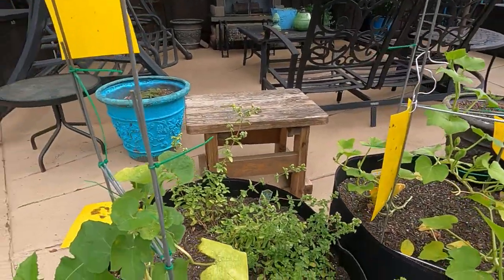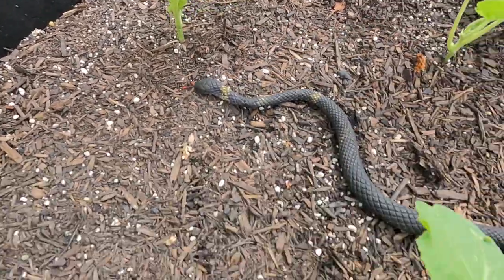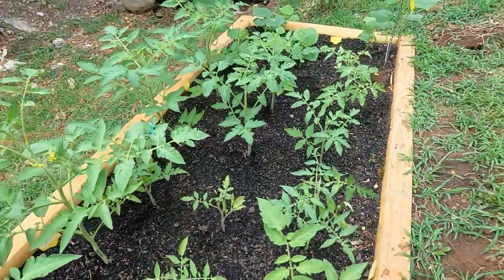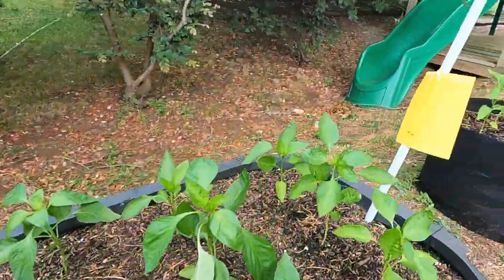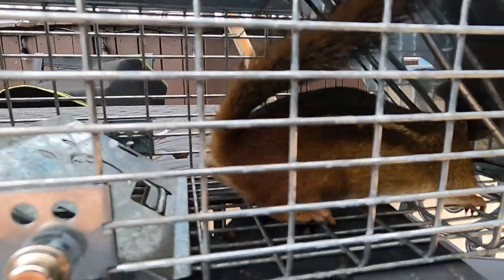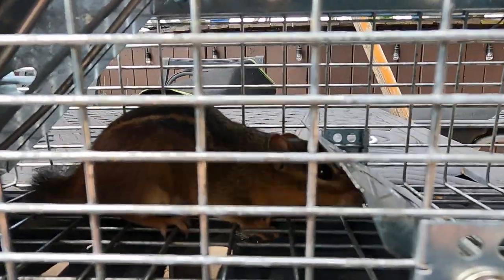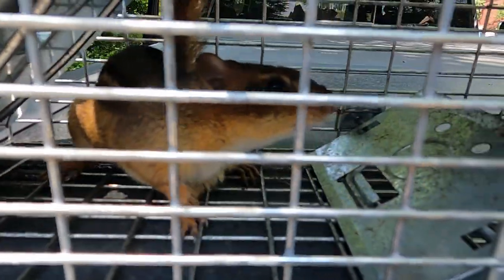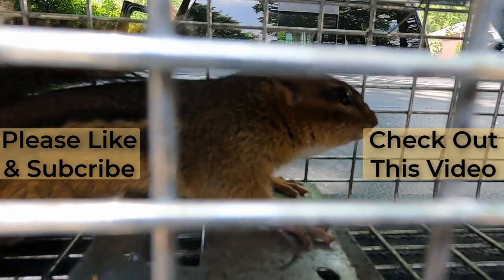Relocating Chipmunks With Help of Live Traps!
With a Havahart live animal cage trap, we were able to move many cute chipmunks to our local woods and out of the garden at our current home away from The Lovely Place.